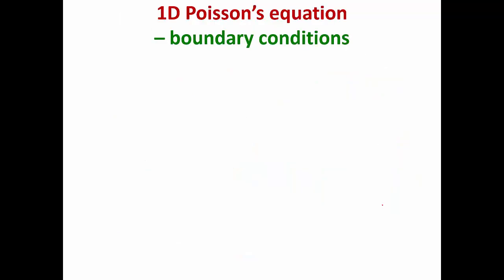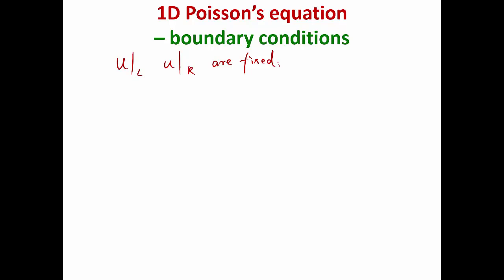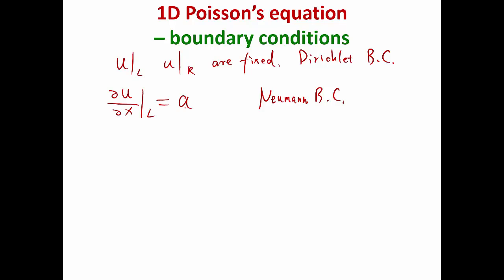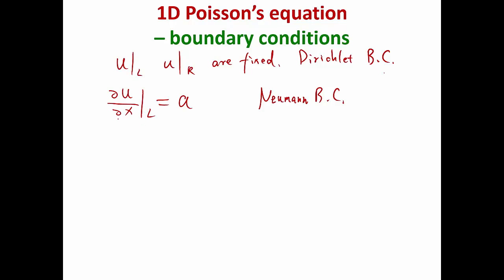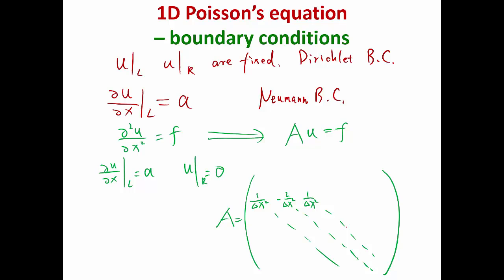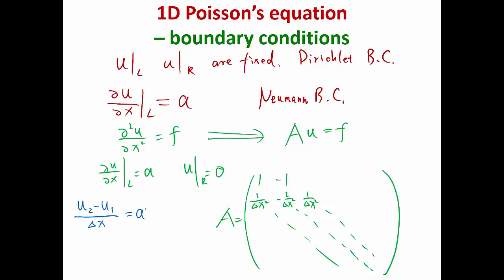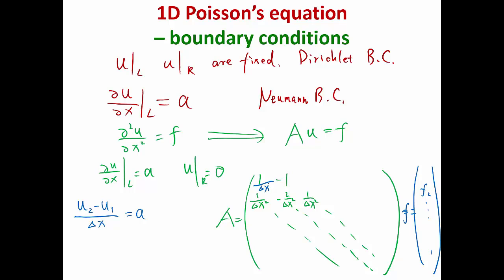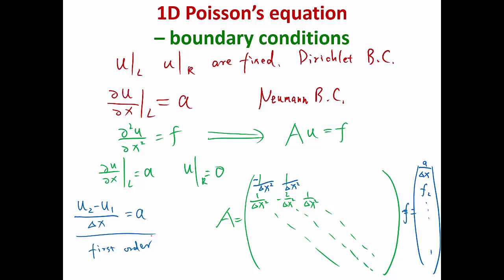MIT Numerical Methods for PDE Lecture 3: Boundary Conditions of 1D Poisson's equation